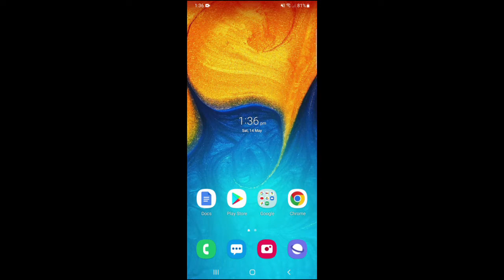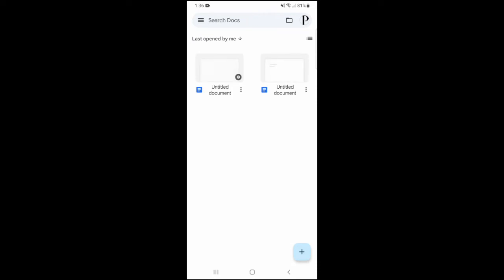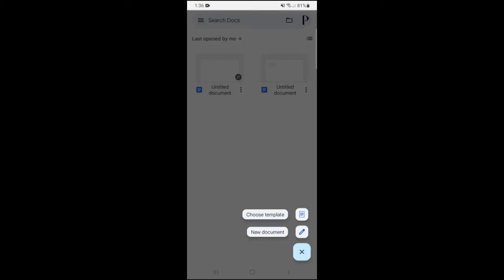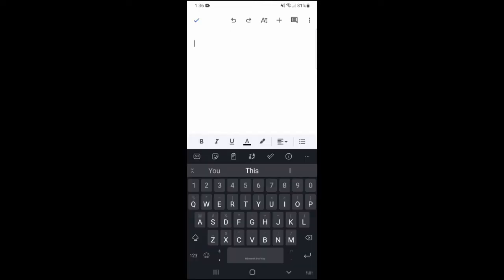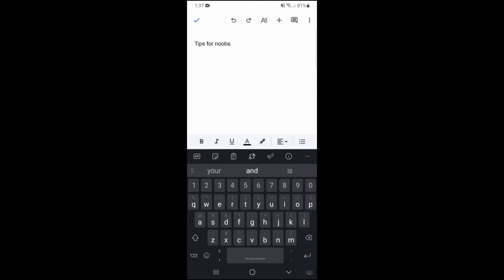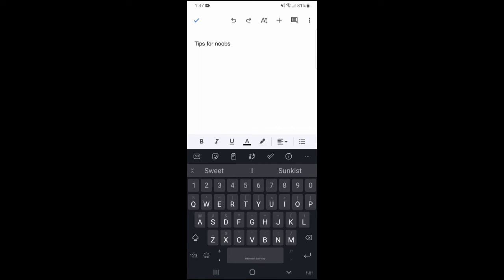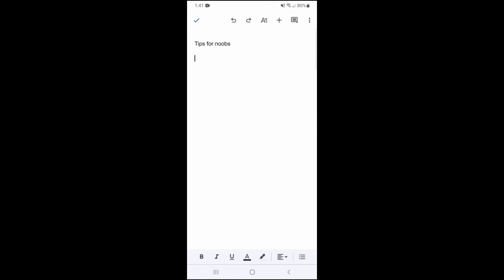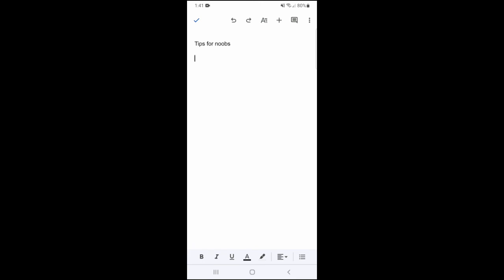How To Use Voice Typing on Google Docs Mobile App | Step-by-step Video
Learn how to use voice typing on the Google Docs mobile app